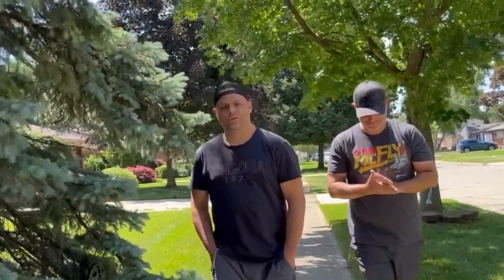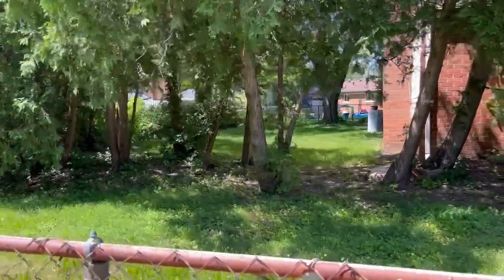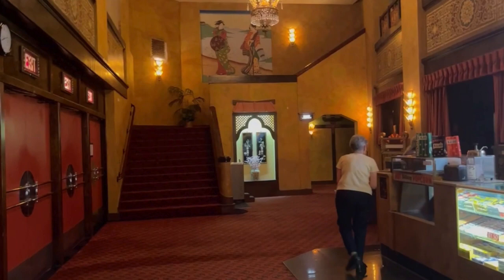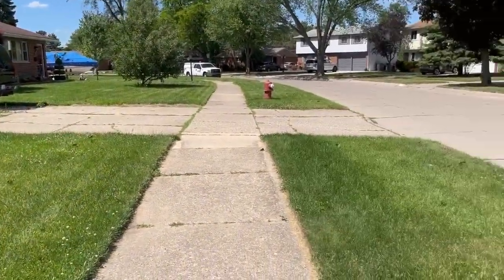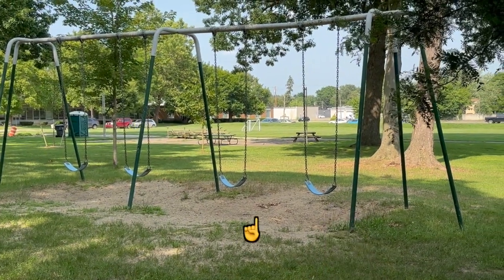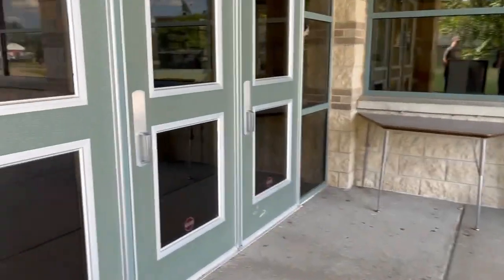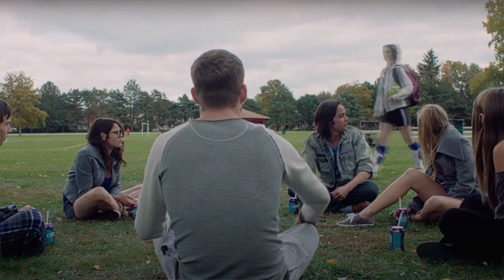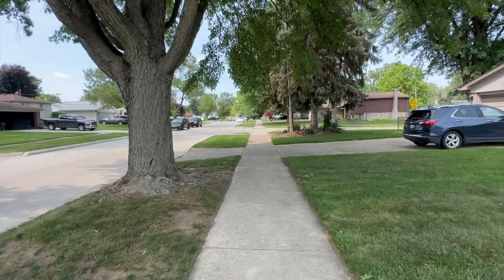"It Follows" Filming Locations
A trip to Detroit to get some filming location shots of one of my favorite films, It Follows.